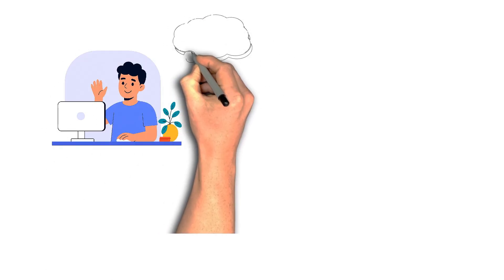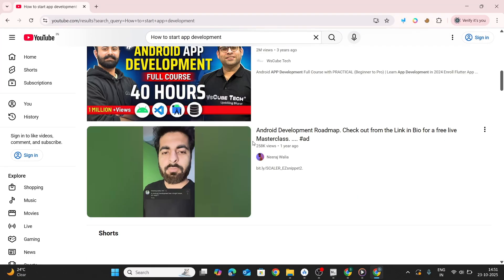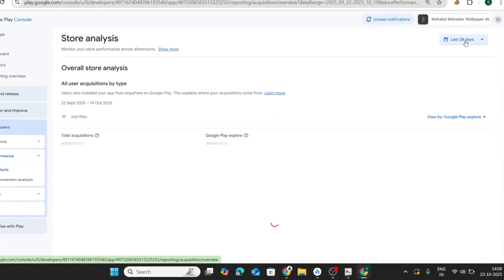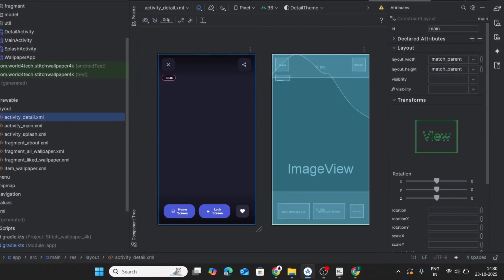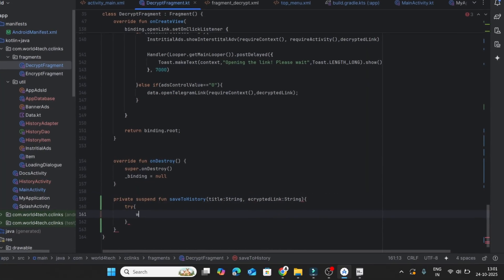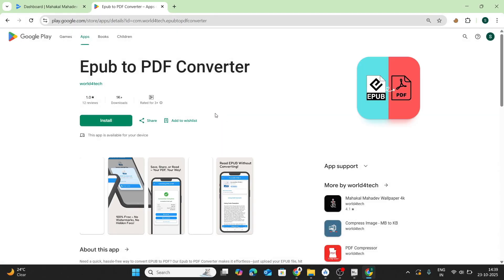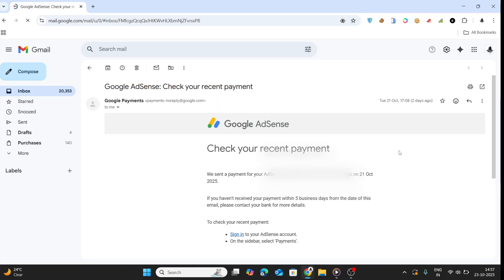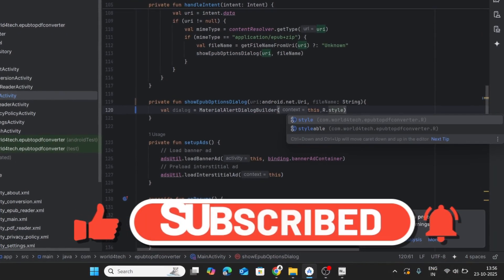AdMob Earning Proof 💸 | From Broke College Kid to First Payout 😎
💰 AdMob Earning Proof (Real Story) — From a broke college kid coding in a dorm to my first-ever AdMob payout!
If you’ve ever dreamed of making money from Android apps with AdMob by Google, this video shows the real journey — the flops, comebacks, lessons, and that one crazy moment when it finally worked.

📱 What’s inside this 4-minute story:

How I self-taught Kotlin & XML and built my first wallpaper app — 0 downloads at first 😩

The moment years later when I found 100K silent downloads, but no earnings because there were no ads
Building CC Link, using SpyFu SEO hacks, and hitting 10K downloads + 123K impressions
Why I always wait for 1K downloads before adding AdMob ads
And finally… that bank alert

🔥 Perfect for:
Beginners in Android app development, AdMob monetization, or anyone chasing passive income through apps.
No fluff — just real numbers, real lessons, and real proof.